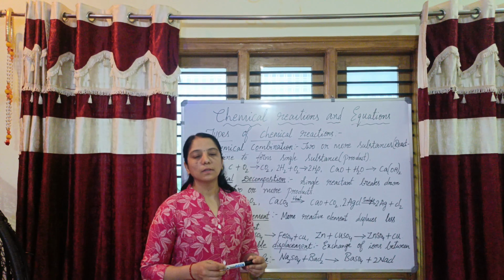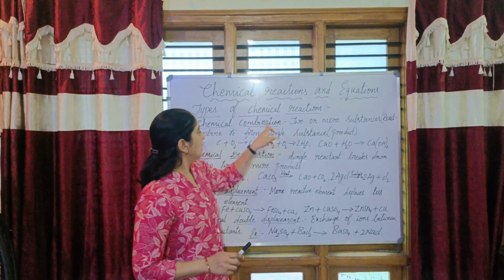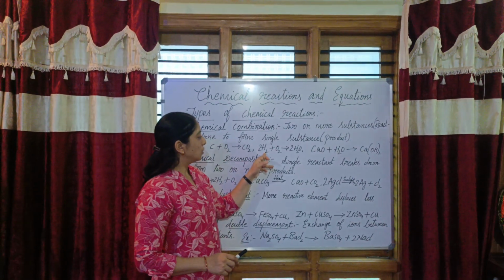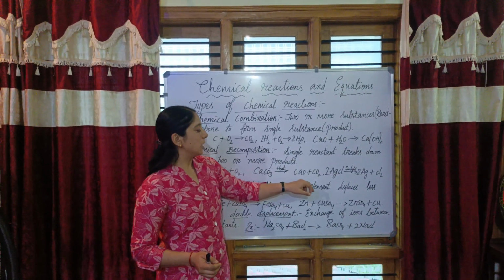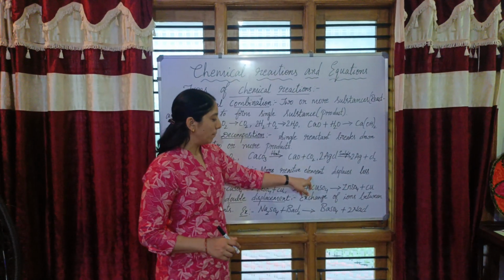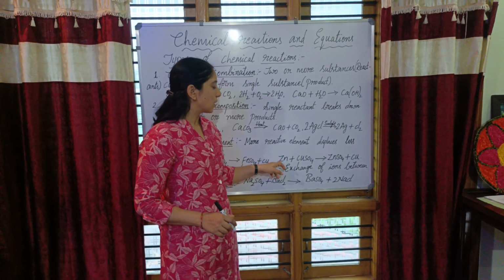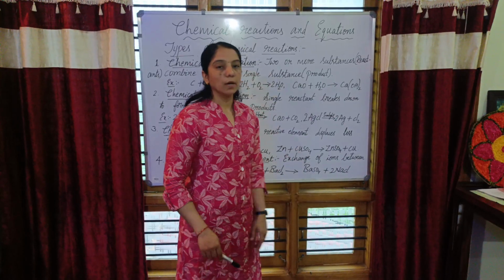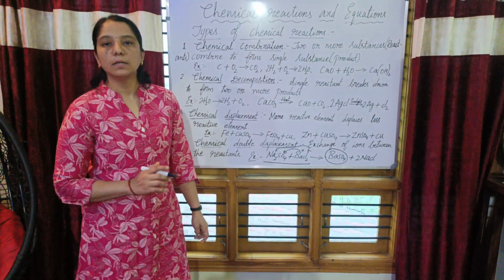Types of chemical reactions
chemical reactions types with definition and examples.